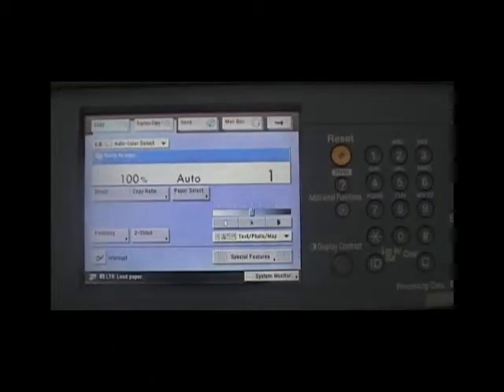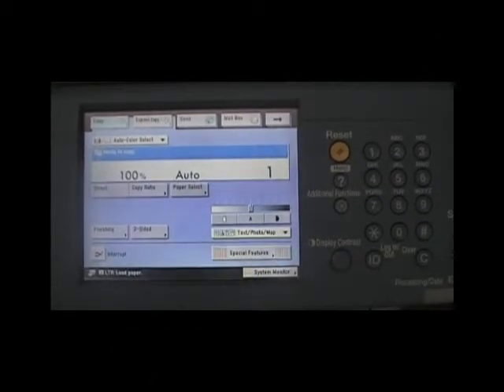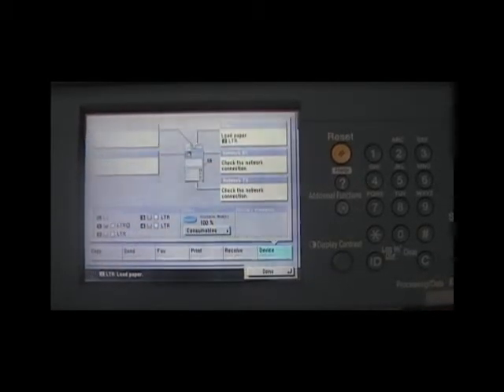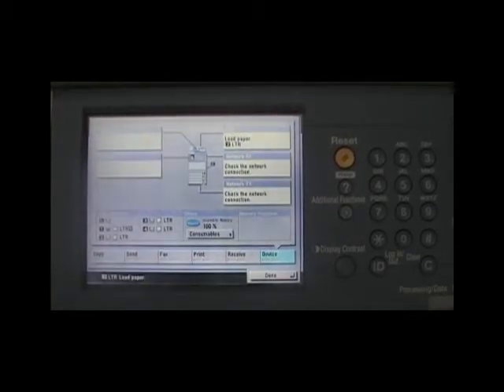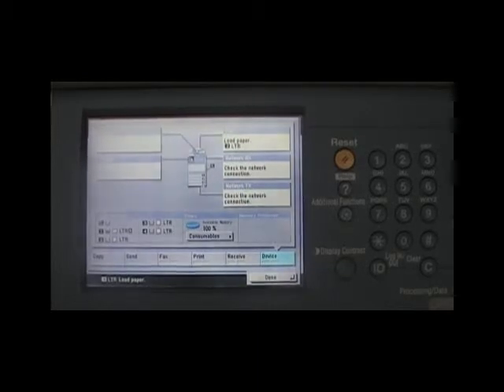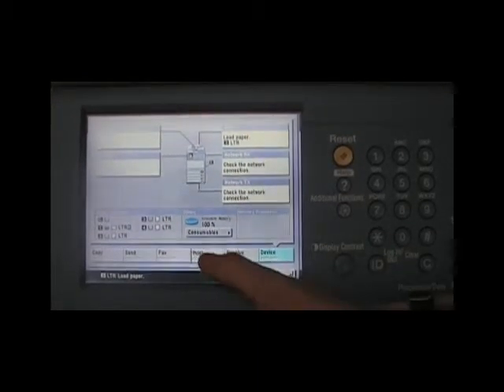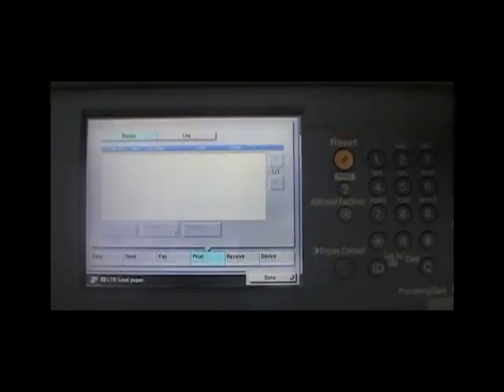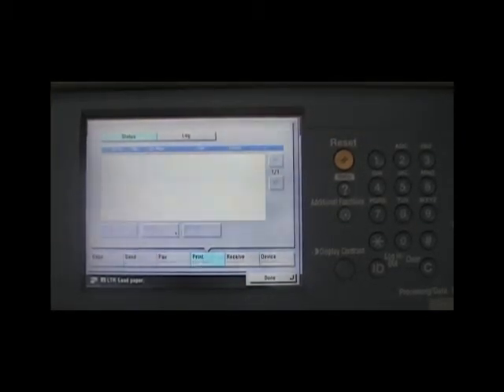Printer Cue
If you are having a problem with your copier and can't figure it out, there is a good chance it can be a error with your printer cue.  Sometimes documents get held up in the printer cue and you need to go into your control panel to clear it.  Randy at Imperial Office Solutions shows you how to clear the copier's printer cue